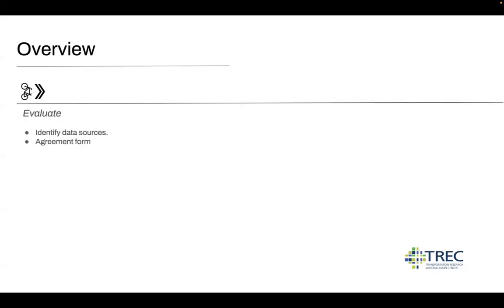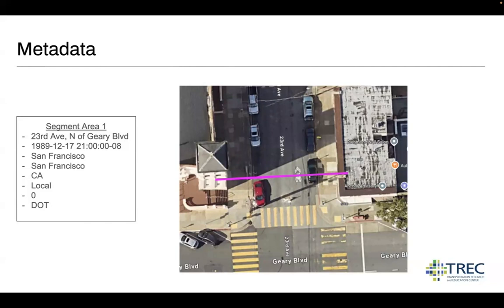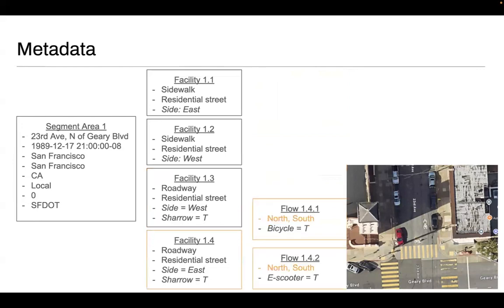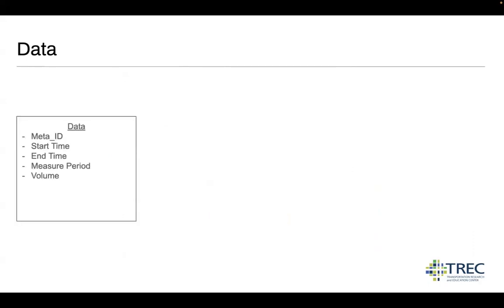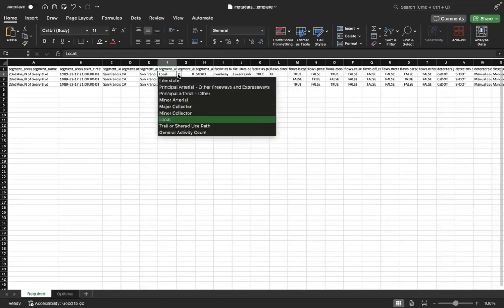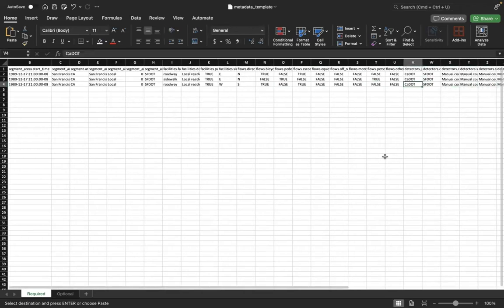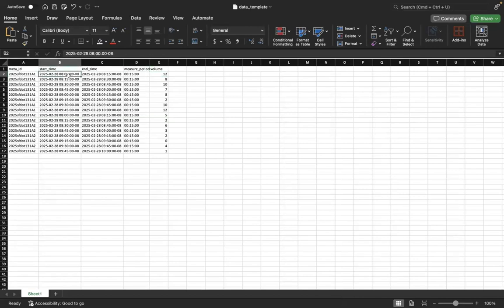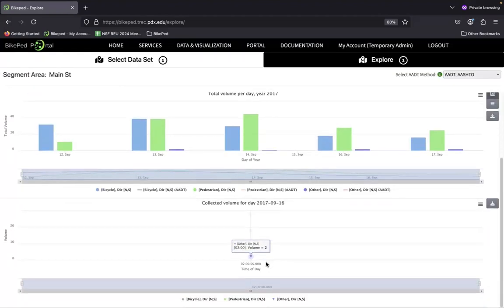BikePed Portal Manual Count Formatting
This video offers a tutorial for organizations interested in having BikePed Portal host their active transportation counts.

All links, files, and forms referred to in the tutorial are available through the documentation